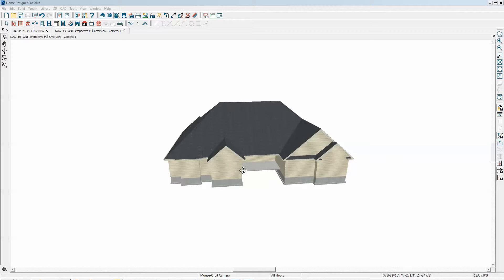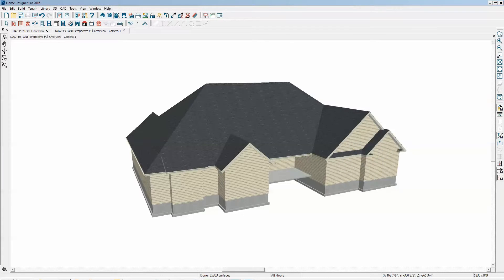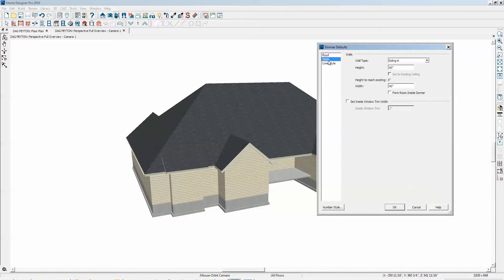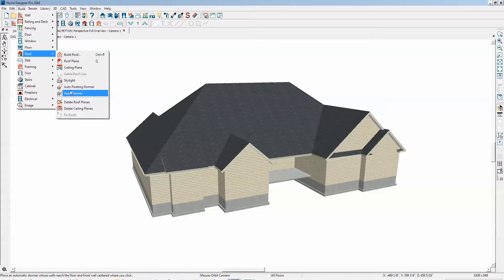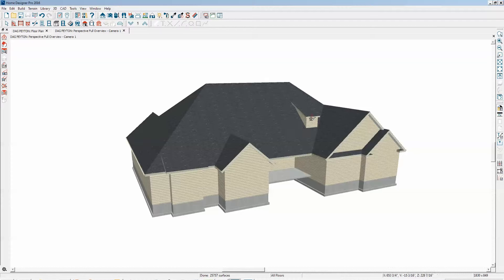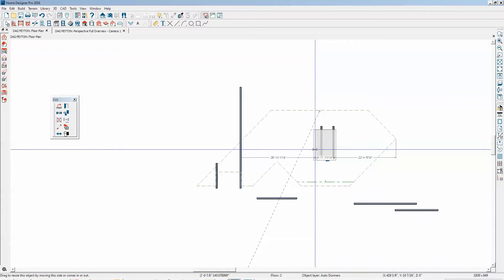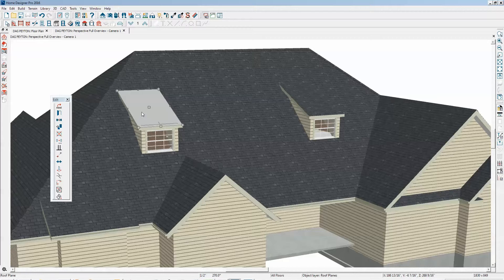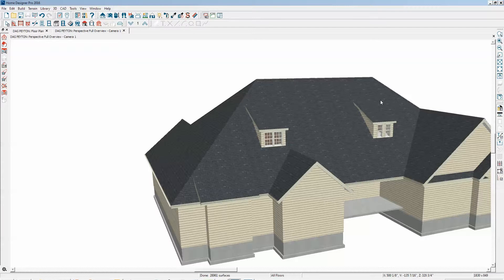Dormers in Pro 2016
A little bit about getting them created